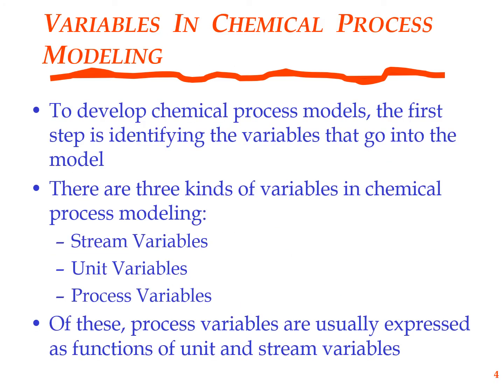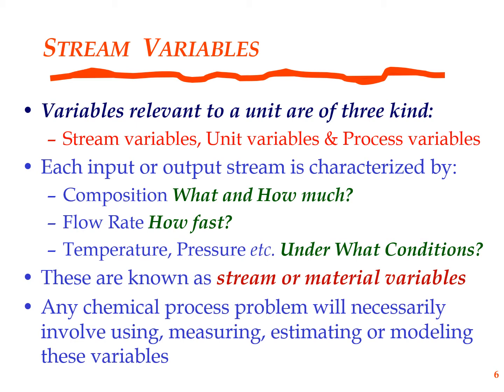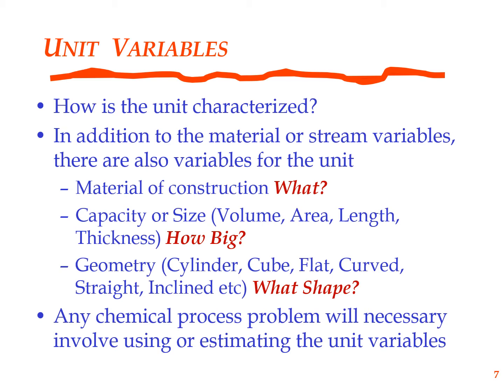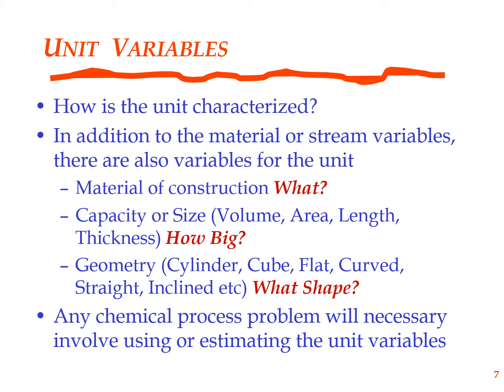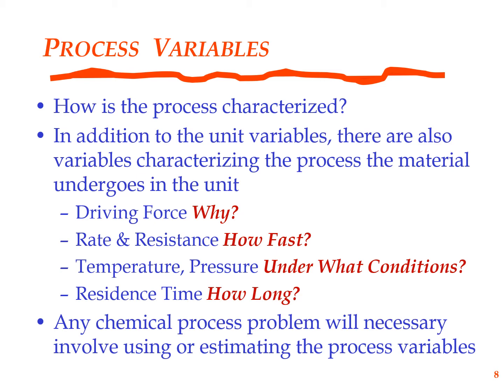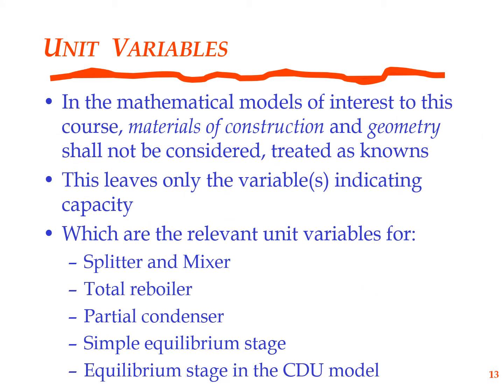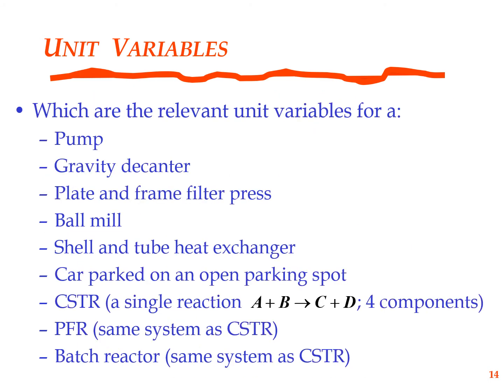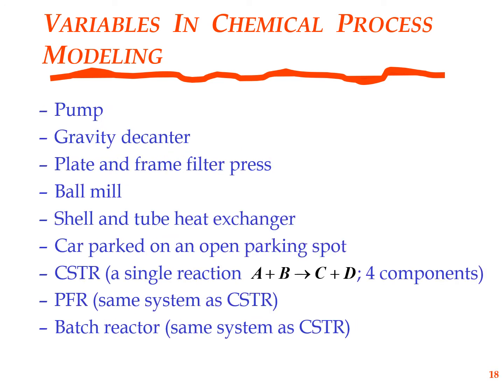07 Formulation of Chemical Process Models Variables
Hello. Welcome to the course on Chemical Process Modeling and Simulation. In this channel, you will find a set of video lectures.

07_Formulation of Chemical Process Models: Variables
Using the block diagram representation of mathematical model of a chemical system, this talk identifies the different types of variables in a chemical process model - stream, unit and process variables and illustrates them with examples. Listing the relevant variables of a system is the first step in developing the mathematical model of that system.

Thus, the lecture addresses the questions, "What are stream, unit and process variables and how does one define them?"

Please feel free to give your feedback in the comments section below. This is the first time I am uploading such video content for an online course. Thanks!